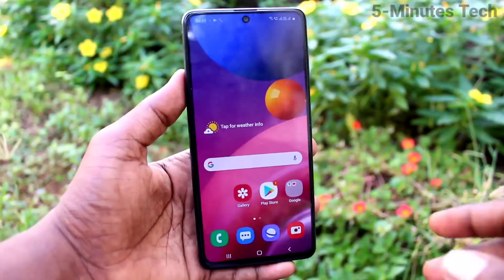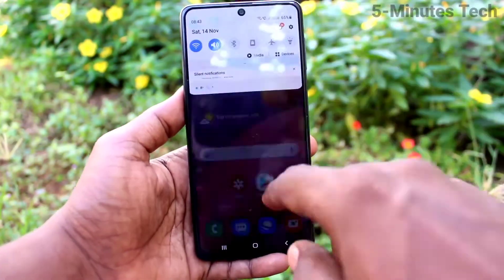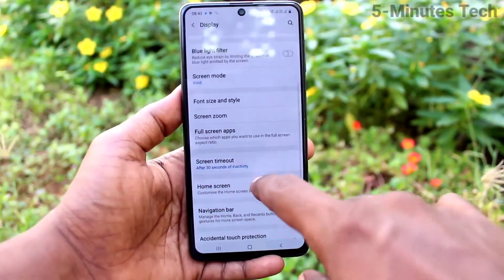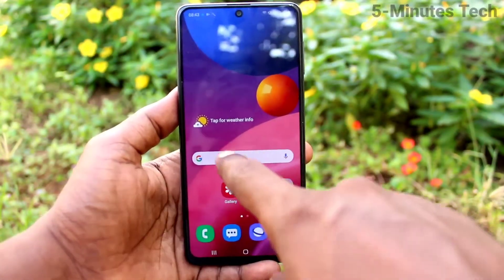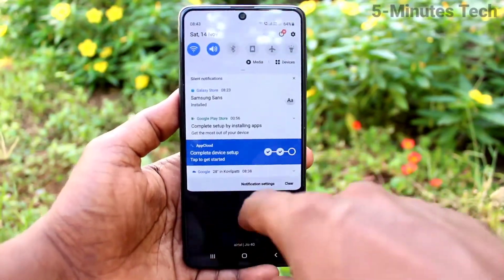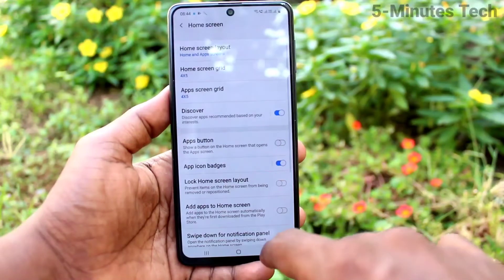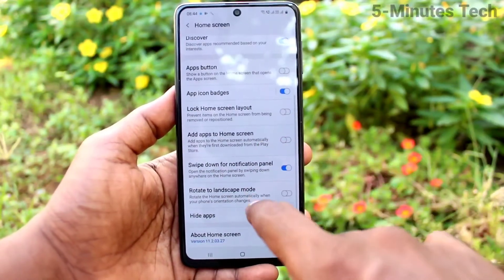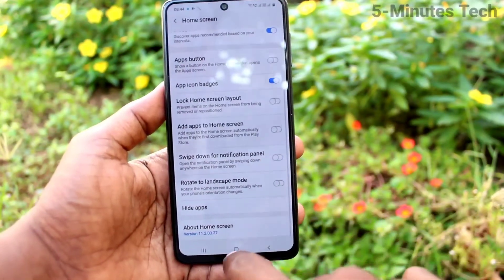How to open notification bar by swiping anywhere on screen in Samsung Galaxy M51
Samsung Galaxy M51 notification bar open by swipe anywhere settings: Learn here how to open notification bar by swiping anywhere on screen in Samsung Galaxy M51 smartphone